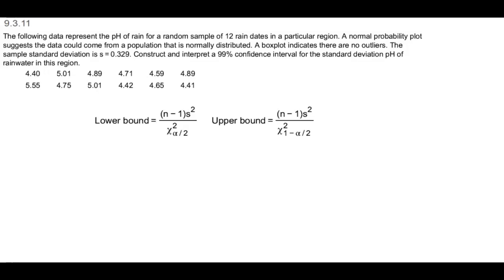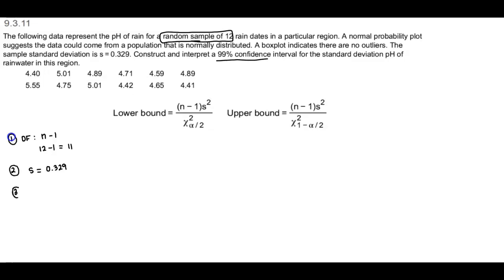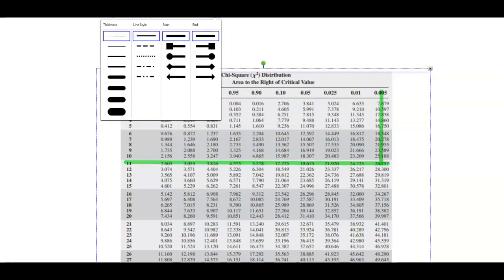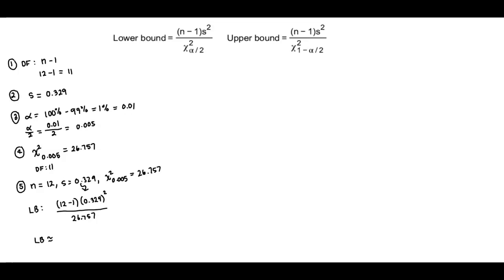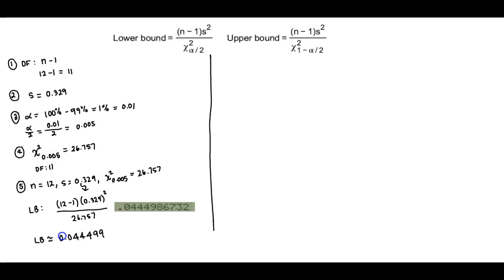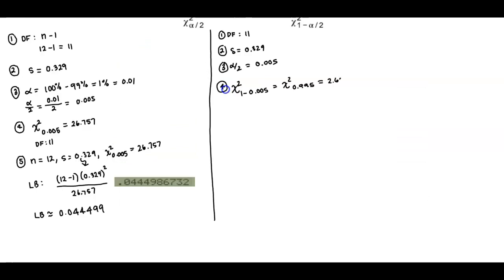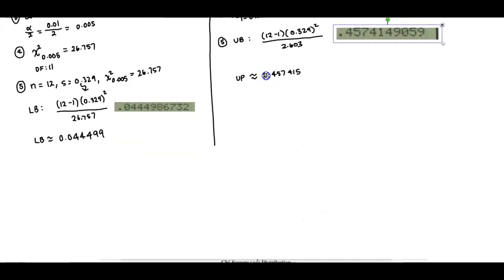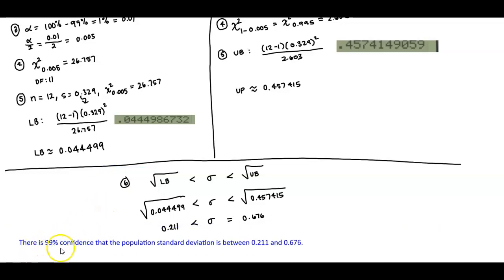Math 14 HW 9.3.11 & 9.3.14 & 9.3.14-T